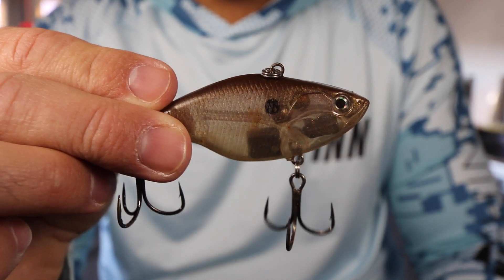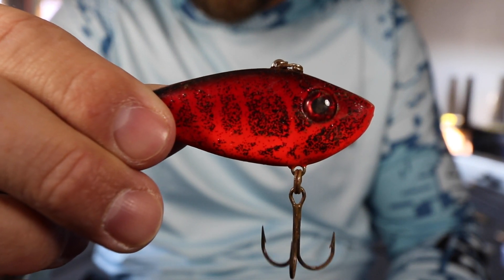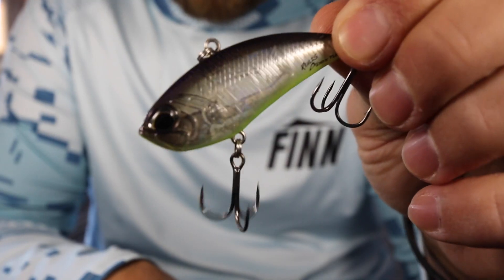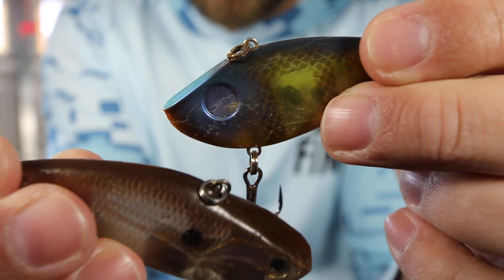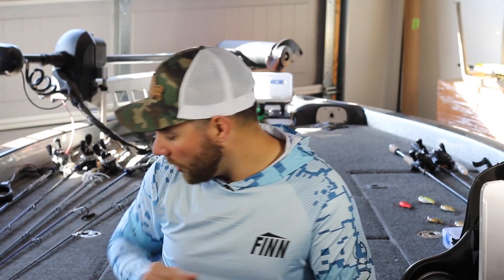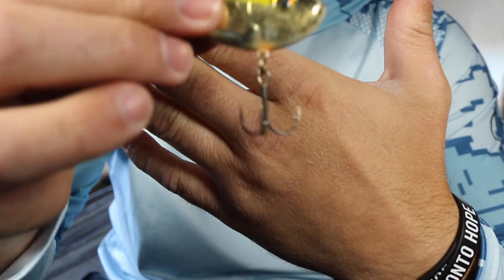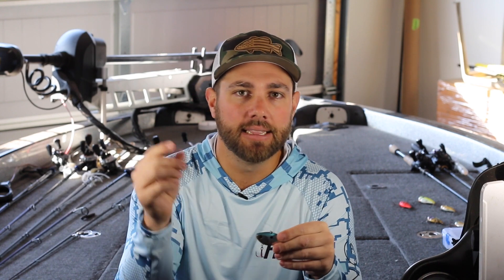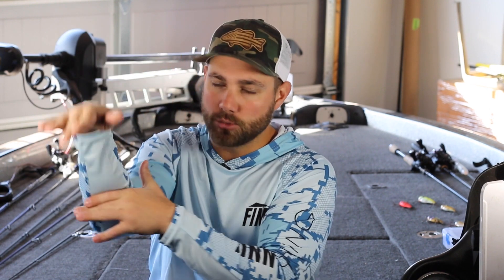STOP Fishing LIPLESS CRANKBAITS Like This (4 Lipless Mistakes)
Lipless crankbaits, like Rat-L-traps, are some of the best all times lures that any bass fisherman can own. However, I do feel like in recent years they have been put on the back burner in fishing.

There are a lot of misconceptions when it comes to fishing a lipless crankbait. One thing that a lot of people tend to do is assume that all Lipless cranks are created equal. Not only do the have different sounds and shapes, but they also dive differently and fall differently.

I think that a lot of people also assume that lipless cranks are only for fishing in grass situations and that is just not true. Fishing on rock flats for smallmouth bass is one of my favorite ways to catch bass!